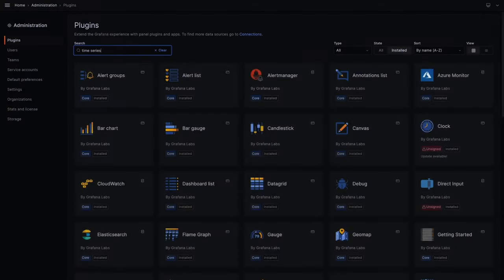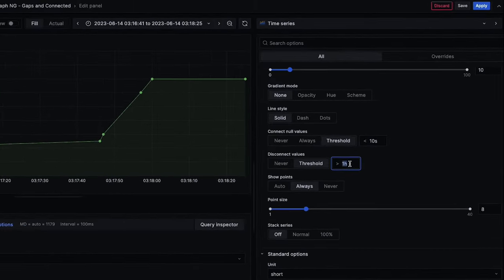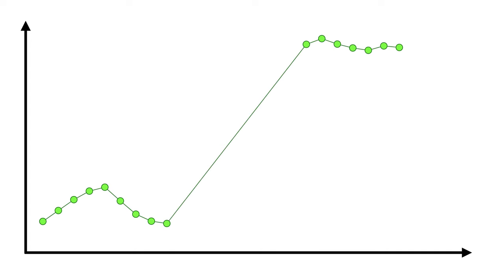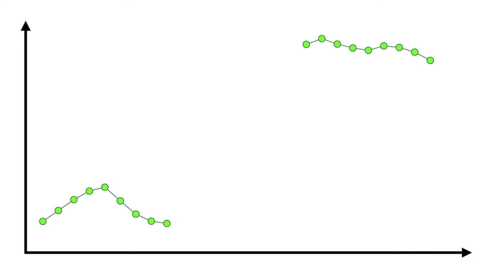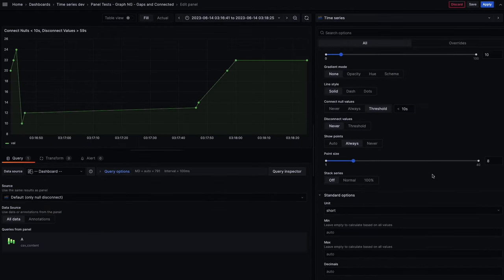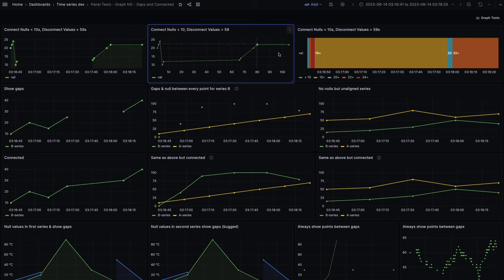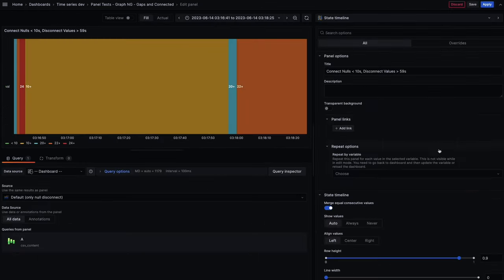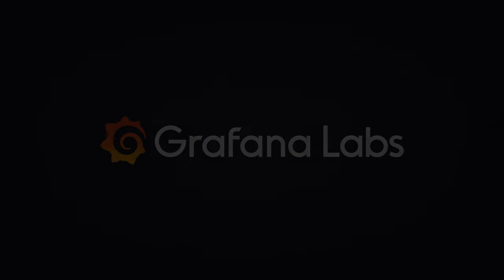Improved time series, trend, and state timeline visualizations in Grafana 10.1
When you’re visualizing data in time series, trend, and state timeline panels, one challenge you might have faced is when arbitrary gaps in your data end up automatically connected in your visualization. This can distort the true picture of your data, leading to potential misinterpretations. In Grafana 10.1, you can now set a specific threshold on the x-axis in your Grafana dashboards to disconnect any data points above this threshold.